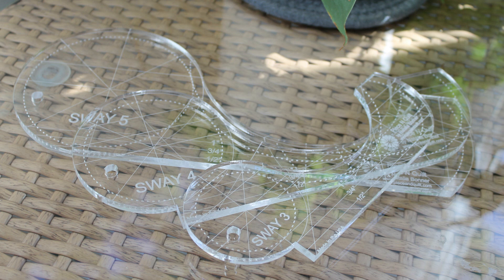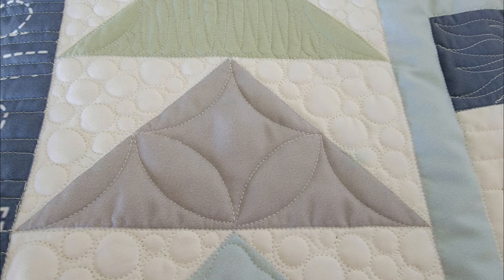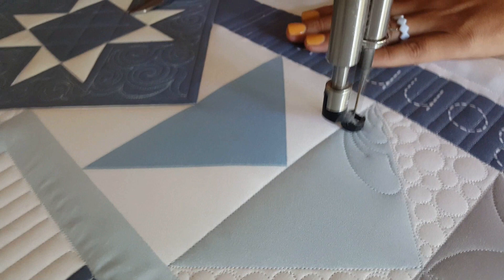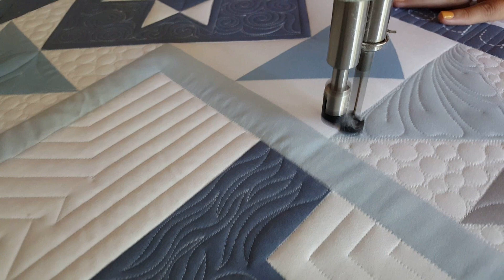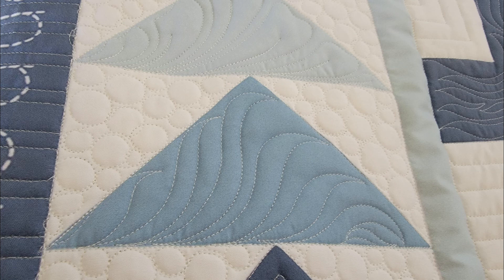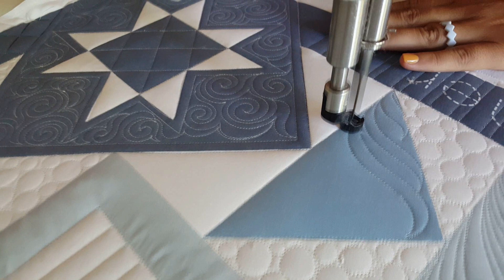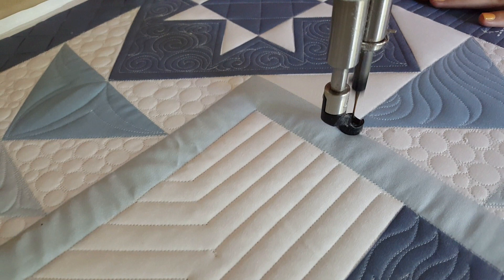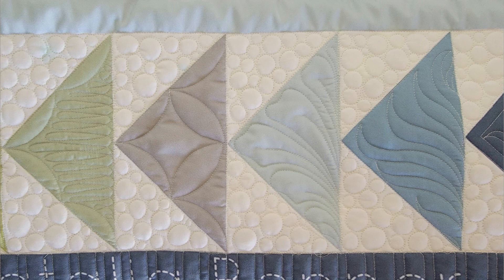Machine Quilt Fast Flying Geese with Natalia Bonner